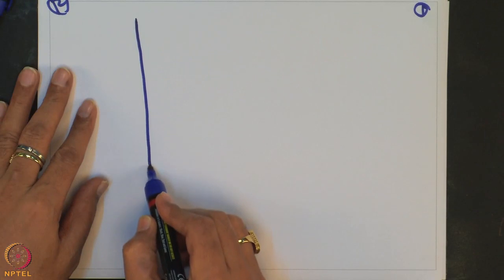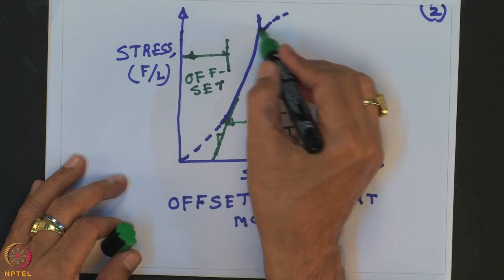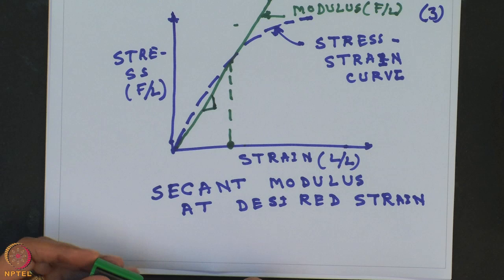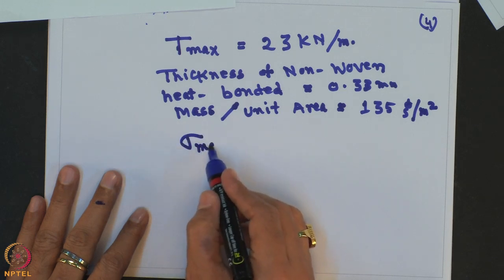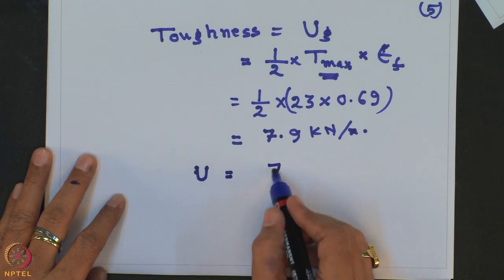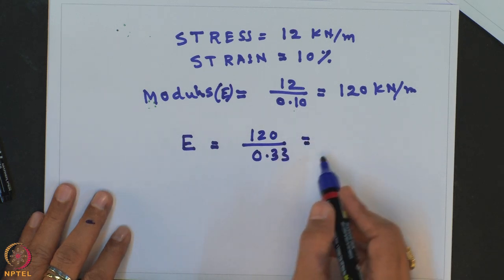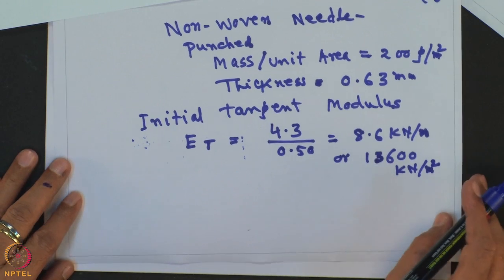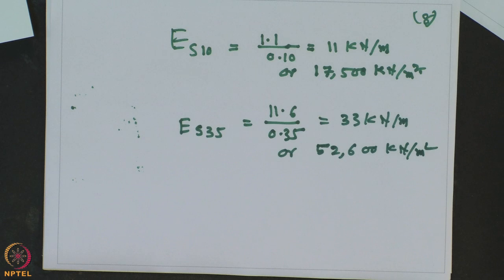Week 1-Lecture 5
Lecture 5 : Tensile Modulus